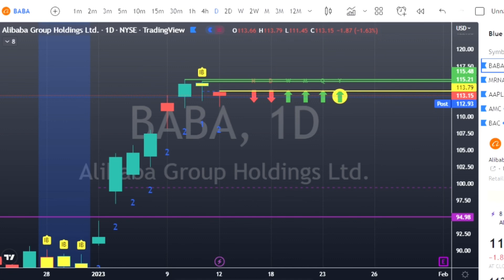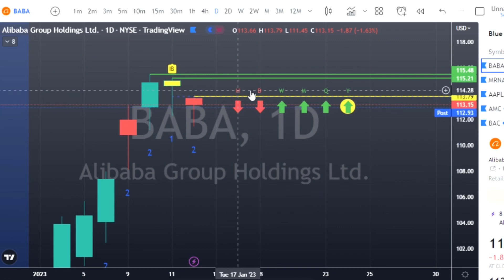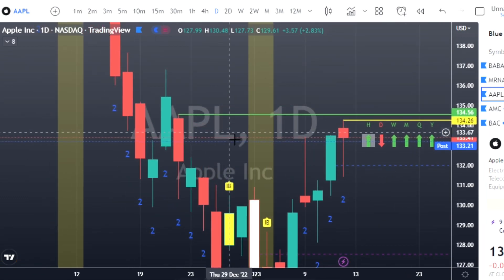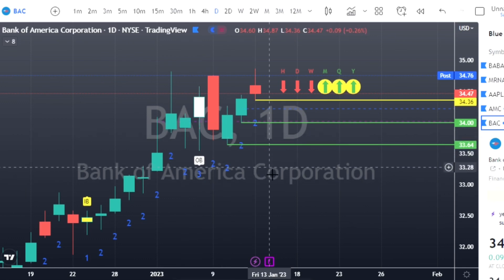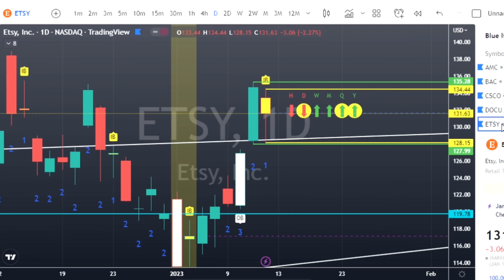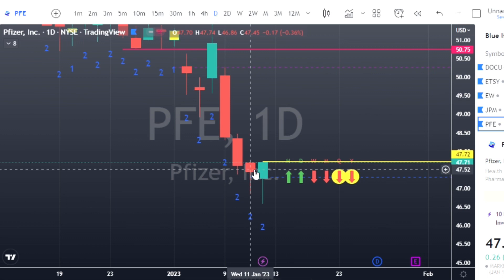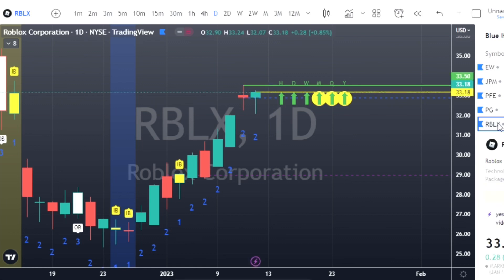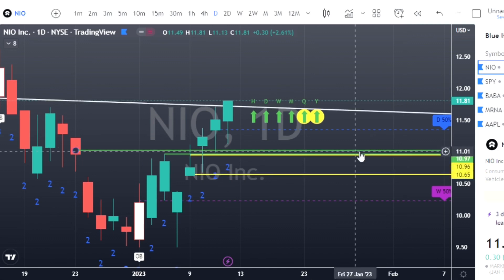BUY THESE Stocks On Jan 13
Buy These stocks on January 13 and take some winning trades. If You're From AtlasTrading We Will Show You The Way.
This is your Day Trading Watchlist for Jan 13, 2023 & the most profitable options strategy. It is also the Easiest Way To Find Winning Trades Consistently.
This Will Change The Way You Trade.

TRADING VIEW

HERE IS THE LINK FOR YOUR FREE 30 DAY TRIAL
&  UPTO $30 OFF OF YOUR NEW TRADING VIEW SUBSCRIPTION